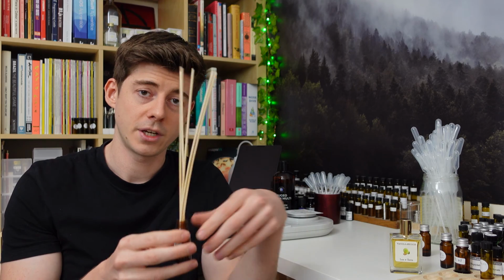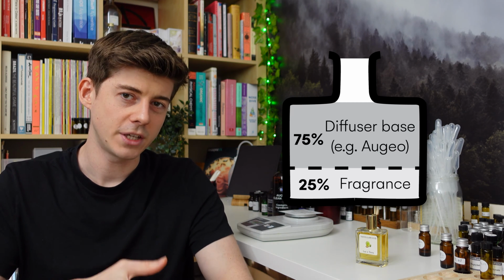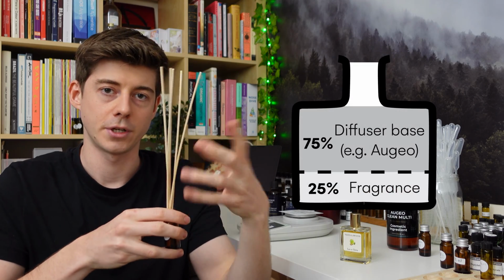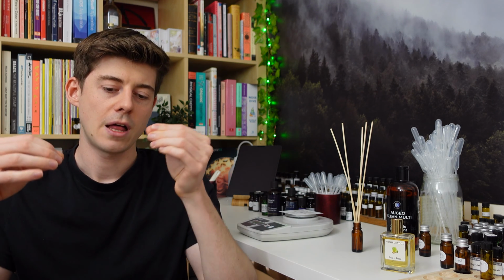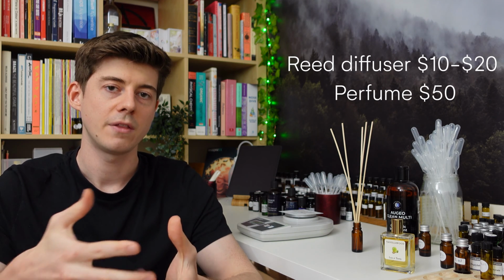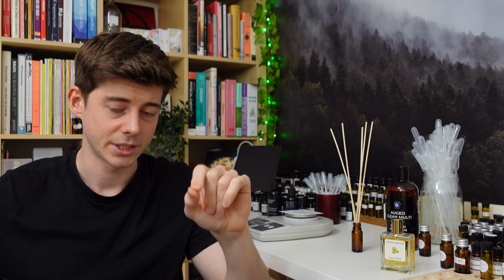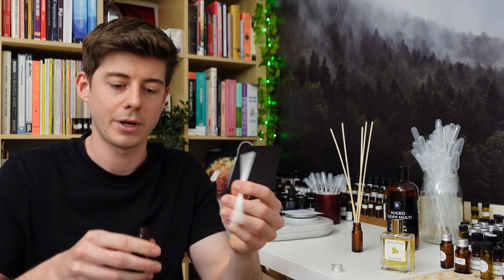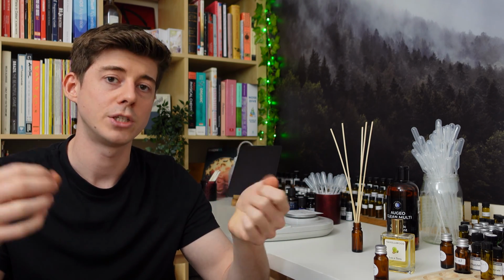small business vlog // creating custom reed diffuser fragrances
Timestamps:
00:00 - Why sell reed diffusers?
03:35 - How to make reed diffusers
06:20 - How is perfumery different for reed diffusers?
17:58 - Visual demonstration